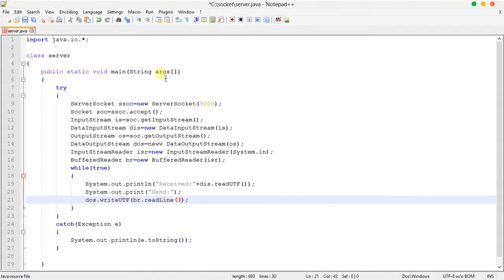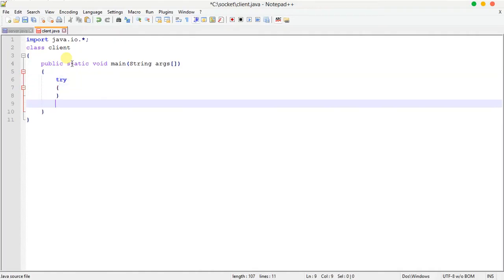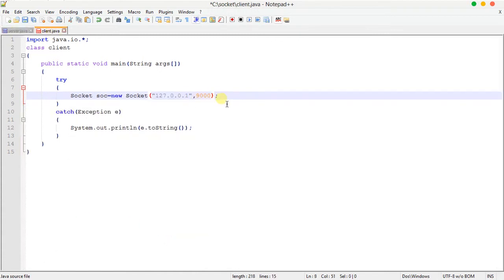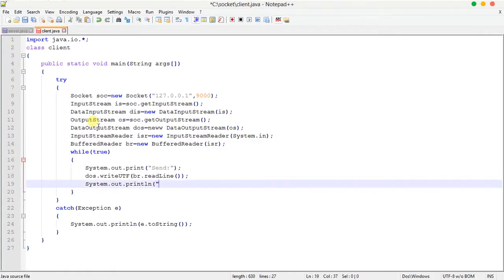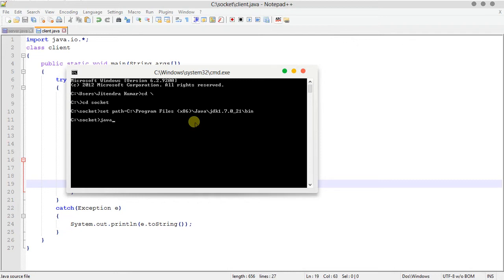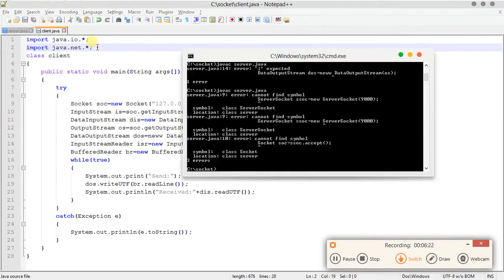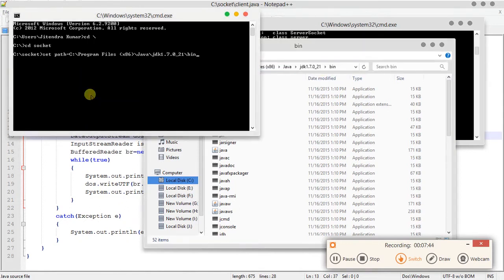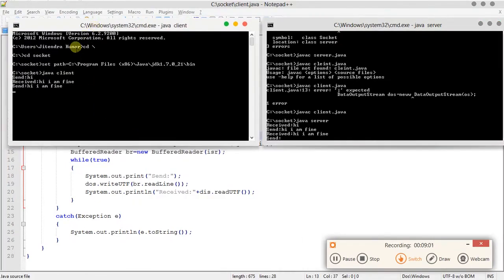Part 1 Socket Programming By Jitendra Sir Socket Programming Tutorial | Client Server Program Java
Welcome to this beginner-friendly tutorial on Java Socket Programming!

In this video, you will learn how to create a Client-Server application using Java sockets, step by step. This tutorial is perfect for students, developers, and beginners who want to understand how computers communicate over a network using Java.

🔍 What You’ll Learn:

What is socket programming?

Java Socket and ServerSocket classes

How to create a basic client-server model

Sending and receiving data between server and client

Live coding with full explanation

💡 Whether you're working on a Java project, preparing for college lab practical's, or just curious about networking in Java, this video will guide you through everything you need to get started!

📁 Source Code: [Add your GitHub or download link here]

Java Networking Basics

TCP/IP Protocol

Multi-client communication in Java